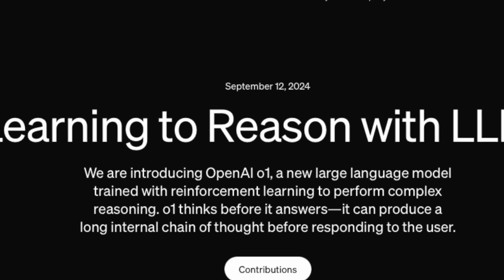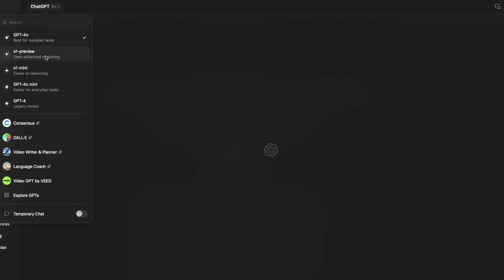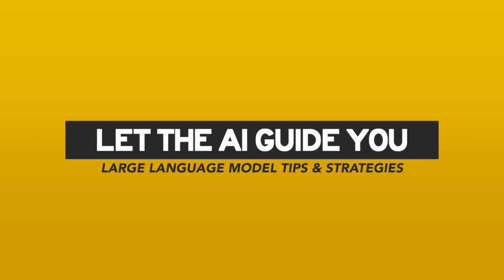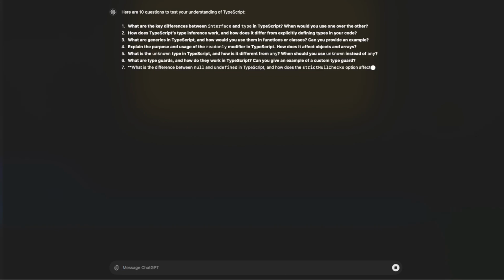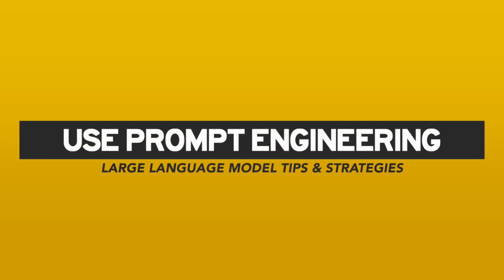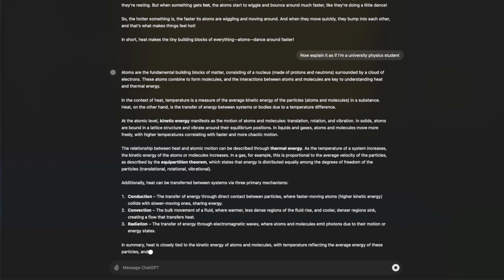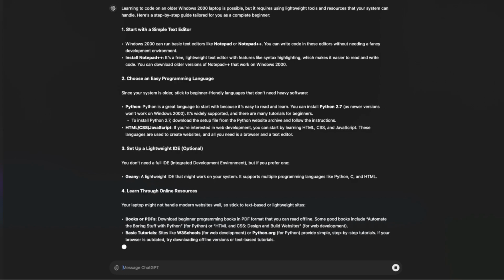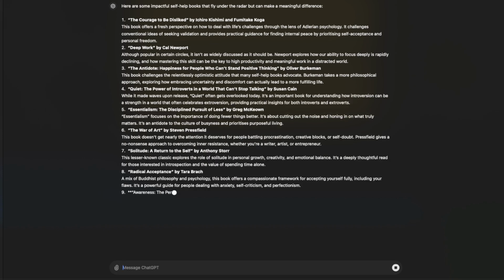5 Powerful Tricks to Maximise Your AI Experience with LLMs | ChatGPT, Claude, Grok, etc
Unlock the full potential of AI with these 5 powerful tips tailored for users of Large Language Models (LLMs)! Whether you’re a beginner or an experienced user, these strategies will help you interact more efficiently and creatively with AI services like ChatGPT.

In this video, you’ll learn:

• How to let the AI guide you for better outcomes
• The importance of breaking down complex tasks
• Techniques for iterative refinement of AI outputs
• Effective prompt engineering to tailor responses
• Leveraging AI for creative thinking and problem-solving